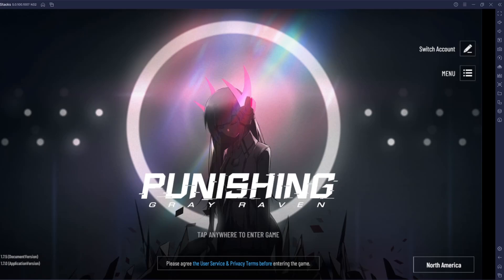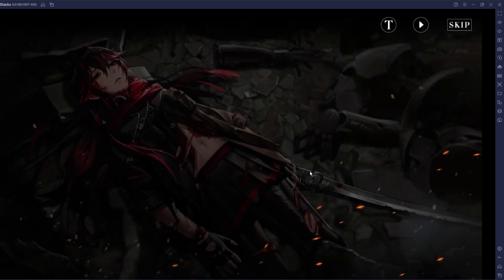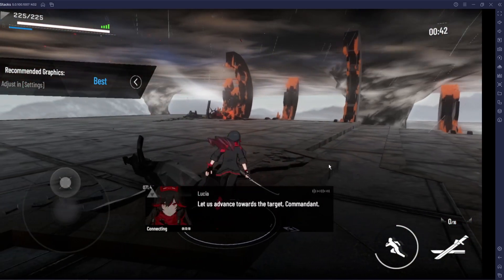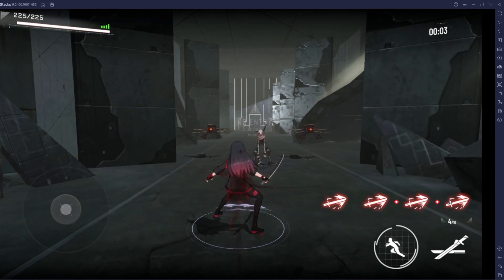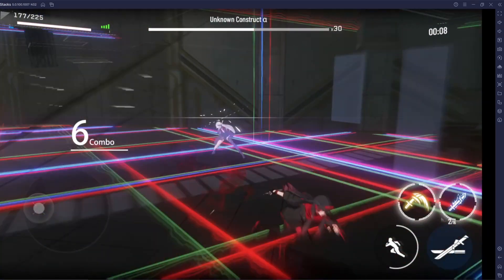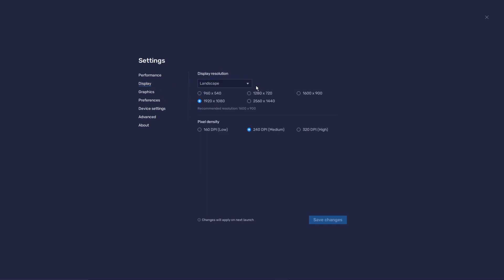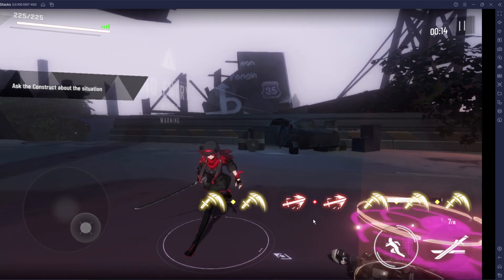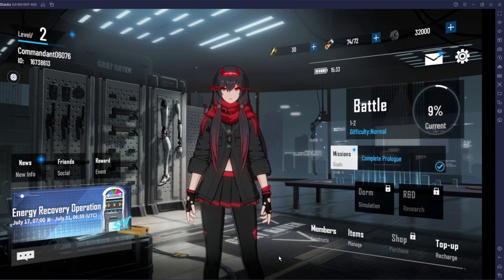How To Play Punishing: Gray Raven On PC! (Bluestacks 5)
Title: How To Play Punishing Gray Raven On PC! (Bluestacks 5)